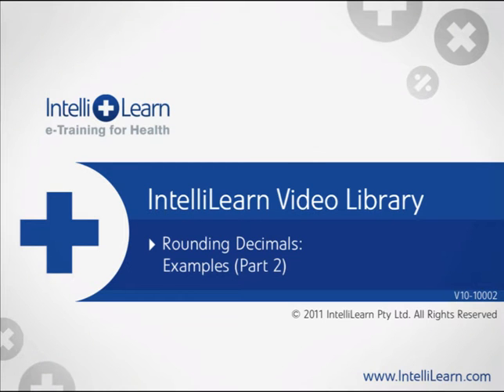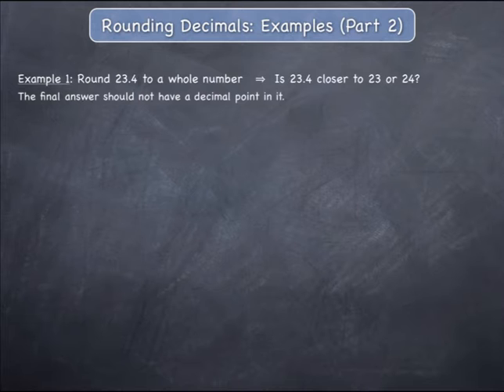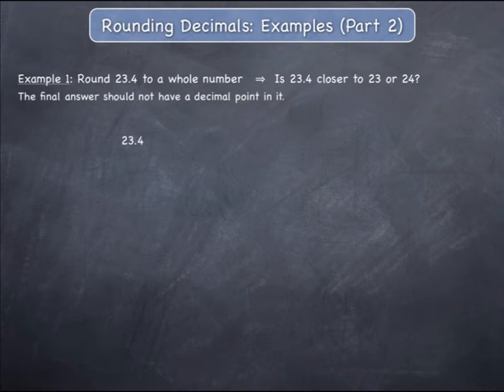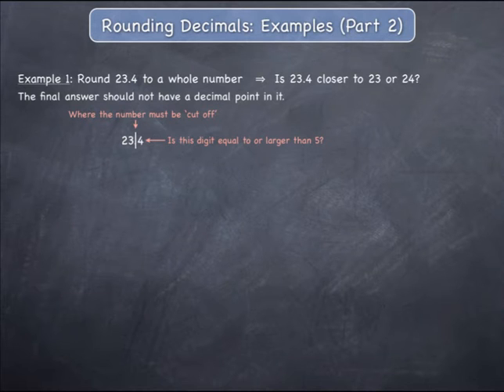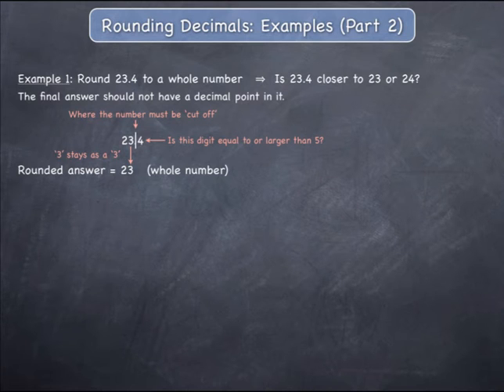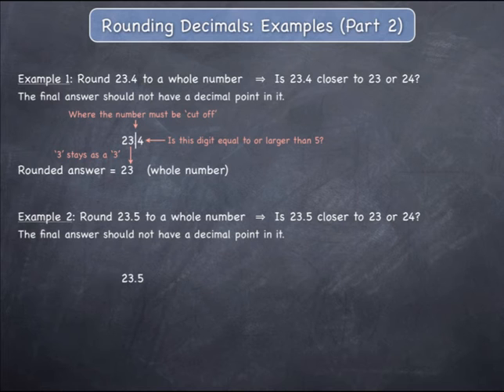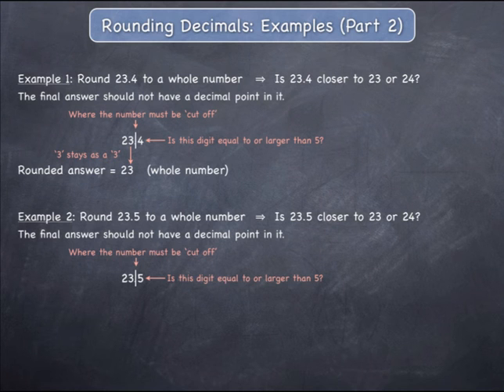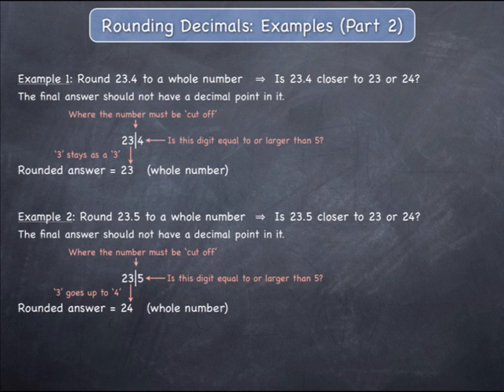Rounding decimals: Examples (Part 2)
This video demonstrates how to round numbers to a given number of decimal places